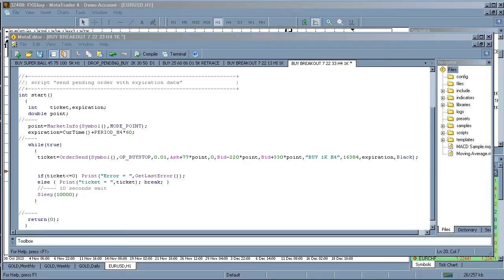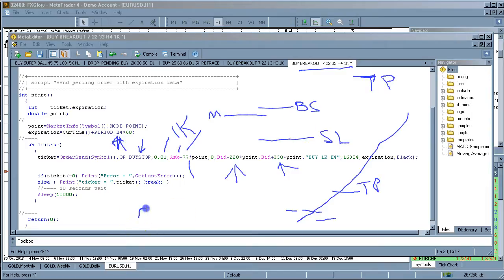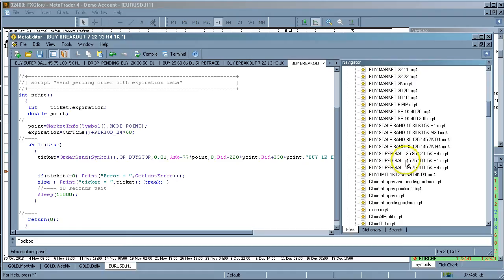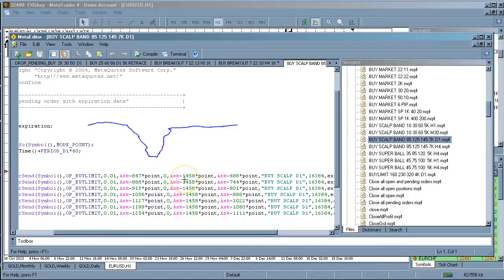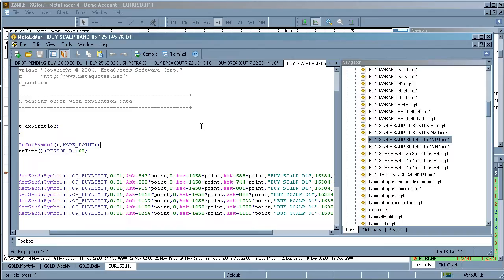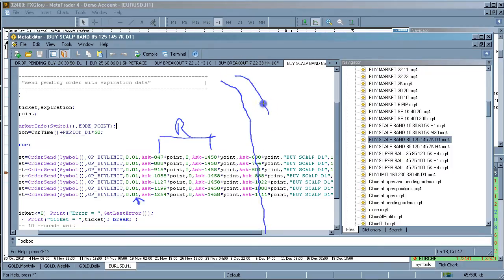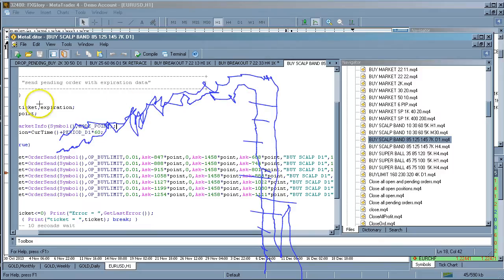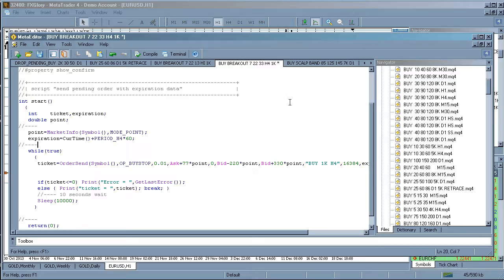MT4 buy stop entry script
buy stop entry